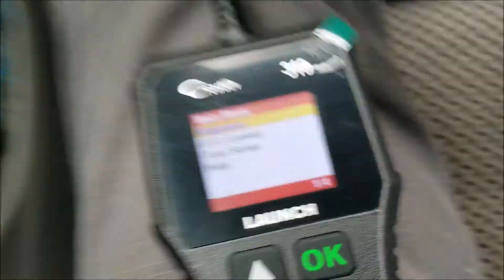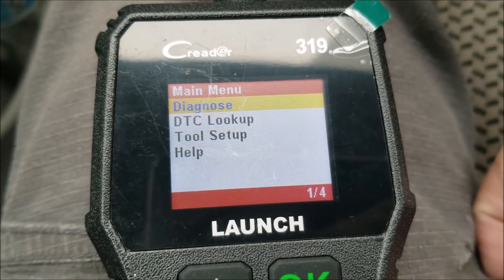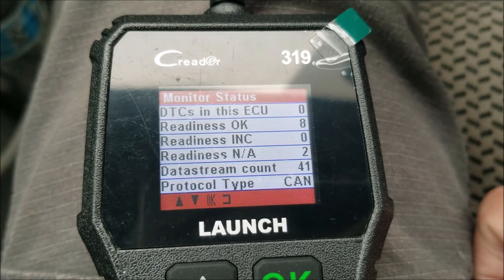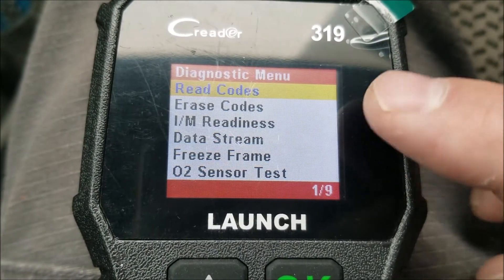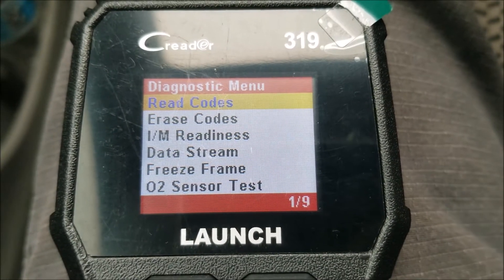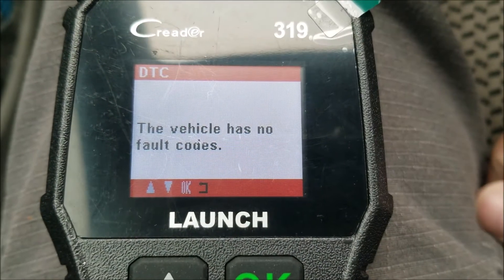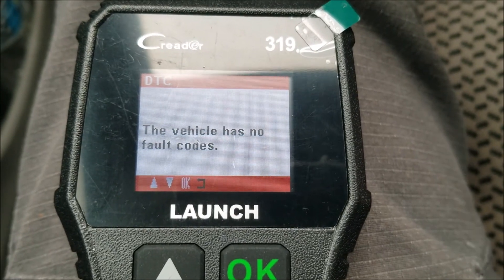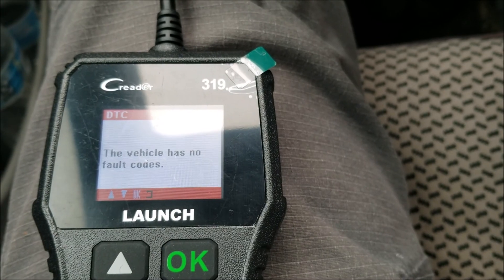How To Use an OBDII Scanner Tool to Read Engine Error Codes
Quick overview of how to use an OBDII scan tool to read engine dashboard light error codes.